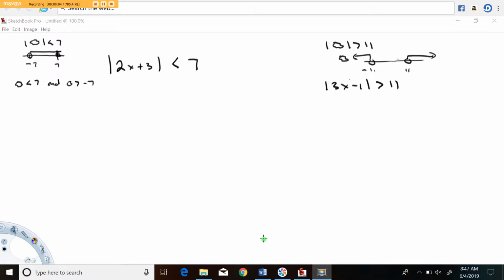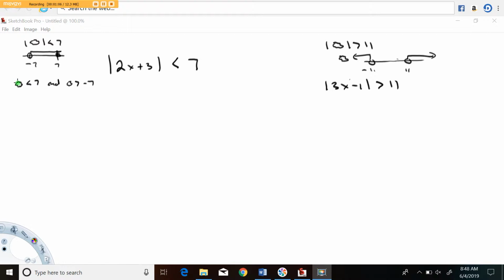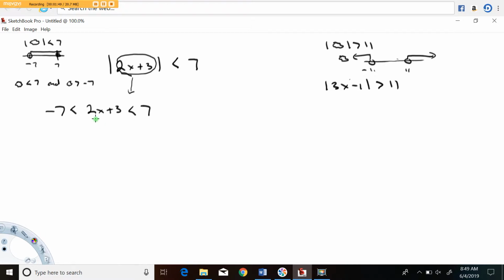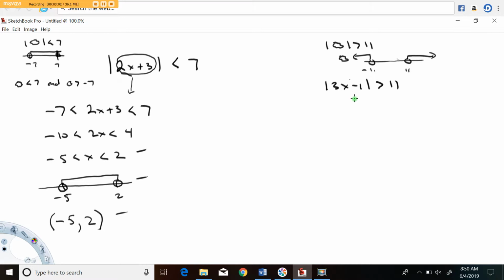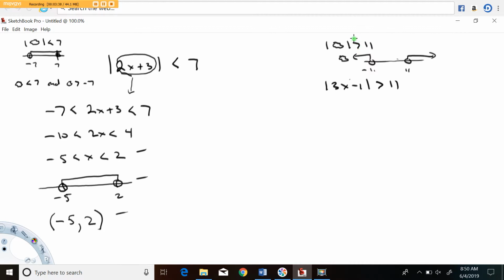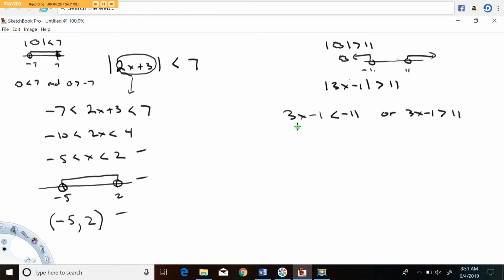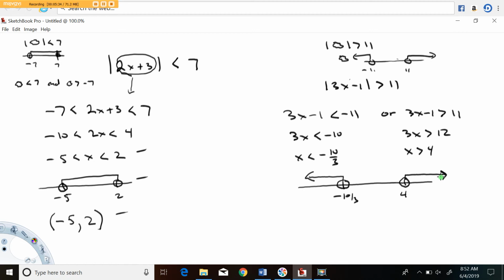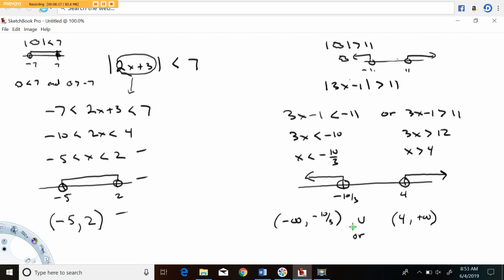2 more examples of solving inequalities with absolute values